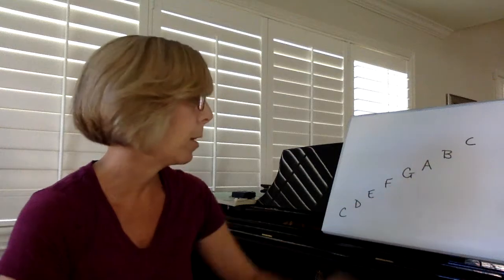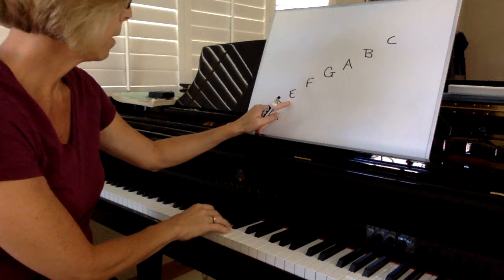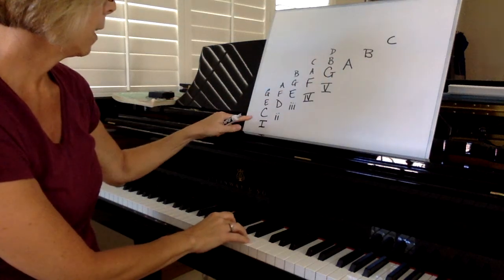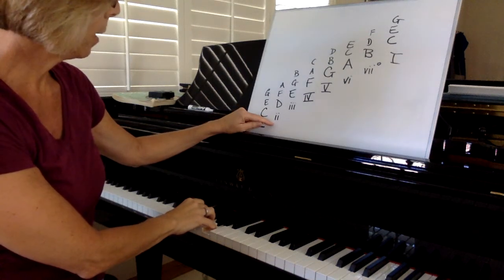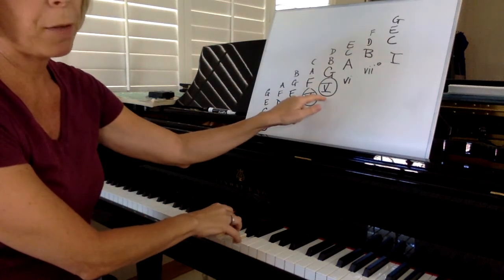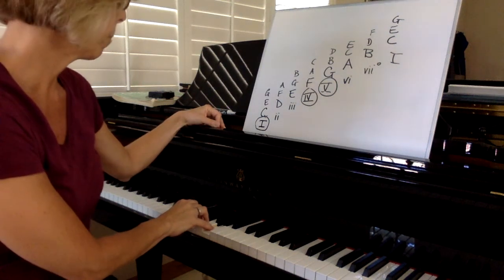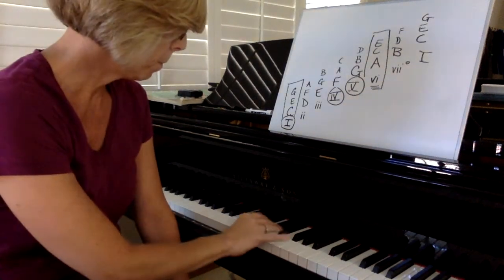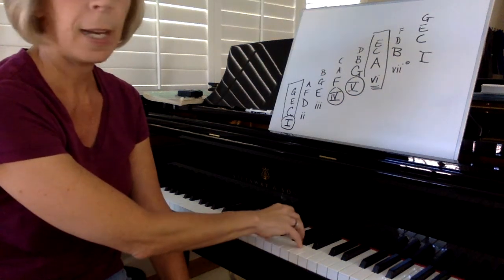Tutorial: Triads of the Major Scale and Primary Triads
This walks you through the triads of a major scale, and explains two basic chord progressions: I-IV-V and I-vi-IV-V.